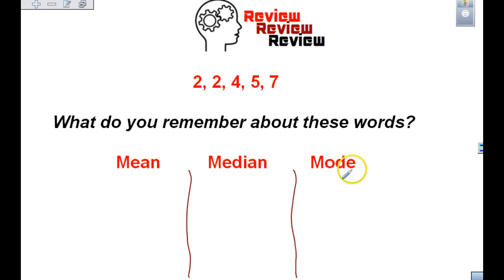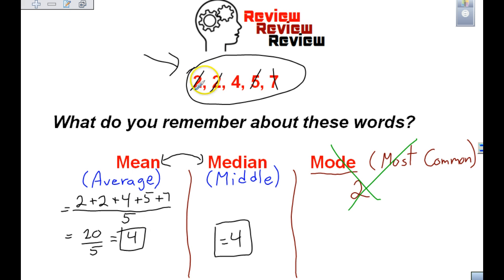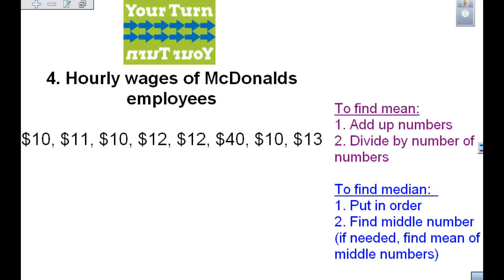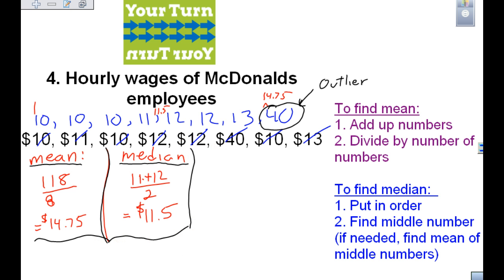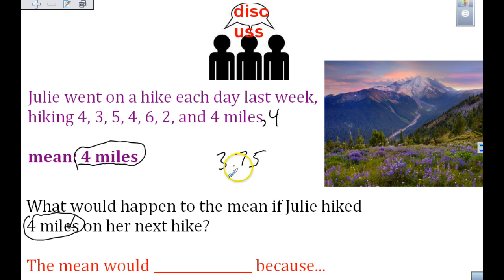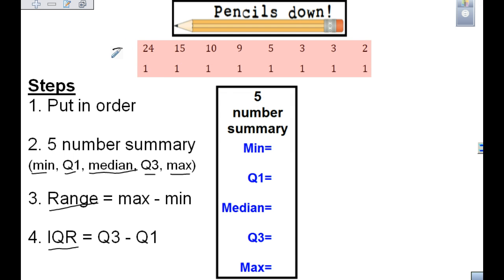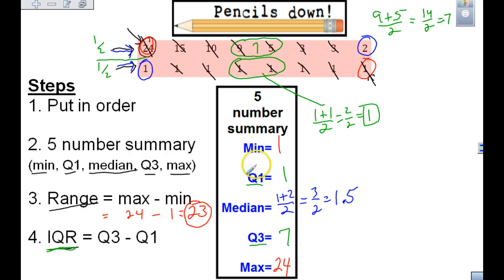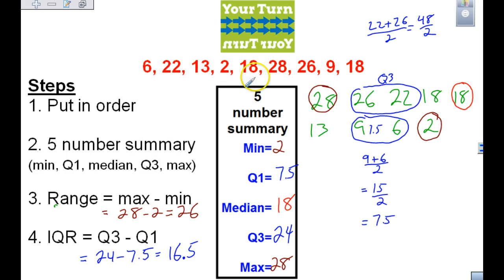#9 Mean and Median